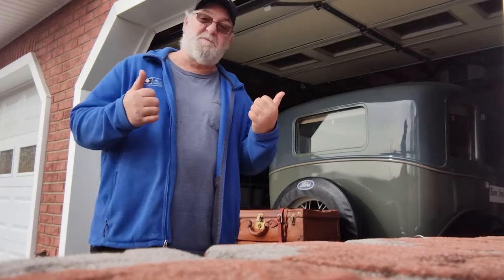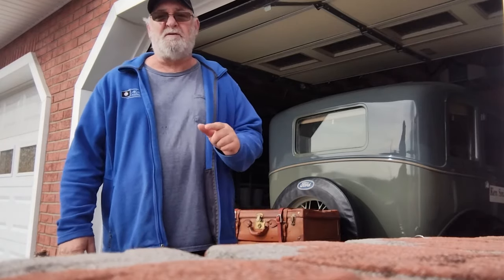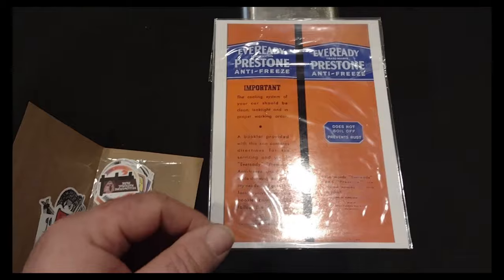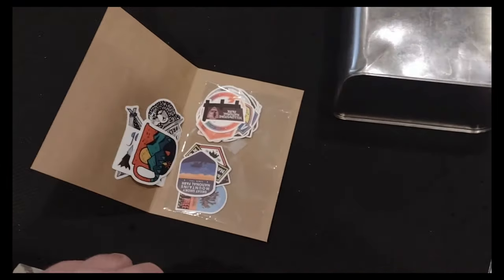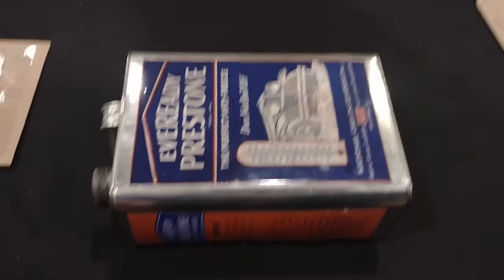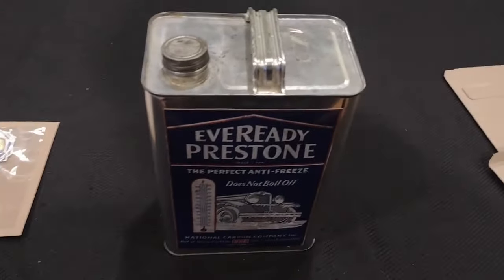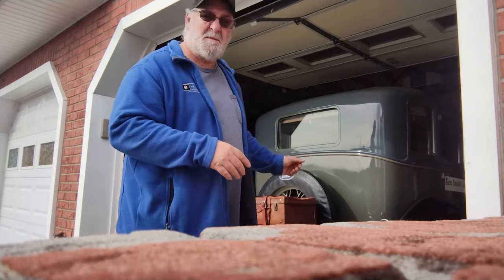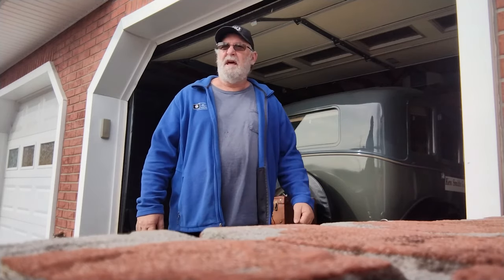How to Dress Up A Ford Model A Luggage Rack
I'm so glad you took the time to visit!

This is a quick video on how I dressed up my luggage rack that is on my 1930 Ford Model A town Sedan.  I added a gas can and a replica vintage Prestone Antifreeze Can that i made using printed vinyl stickers.

Follow this link to the Etsy shop that I got my vintage National Park vinyl stickers.

The windshield phone mount I use to make all my driving segments for video

The mini phone tripod I use for all my fixed video segments